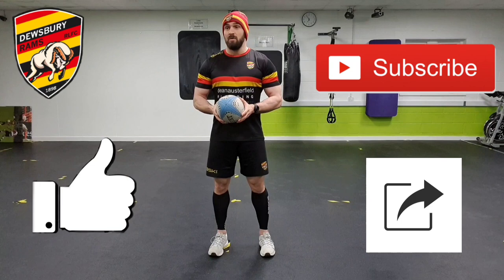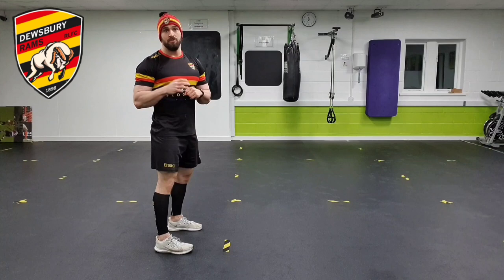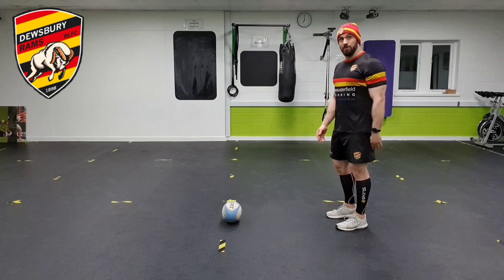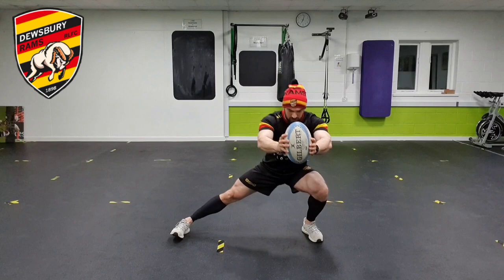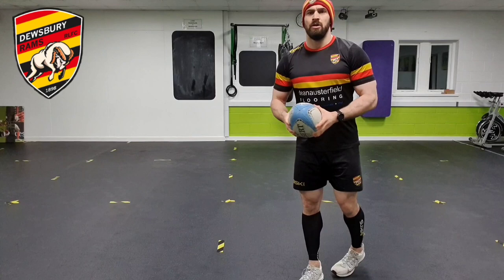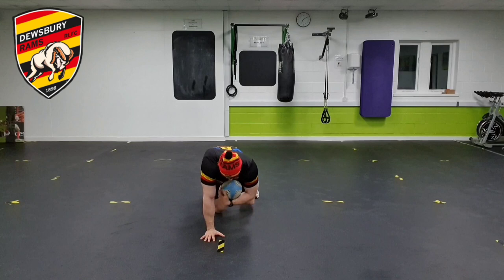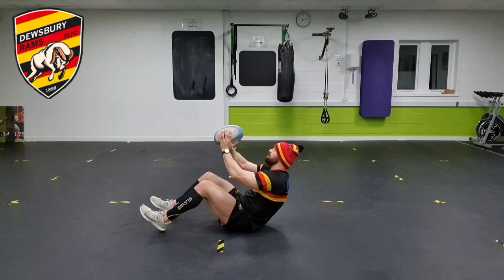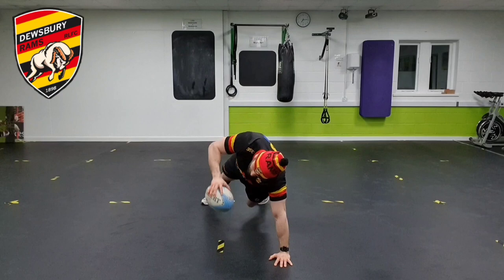Rams Rampage Lockdown Home Workout - Adam Ryder Part 1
Need inspiration - let our players inspire you to be fit for the new season!

Following the warm-up by Jon Magrin, Adam Ryder puts you through the paces as he shares his first of 2 workouts.